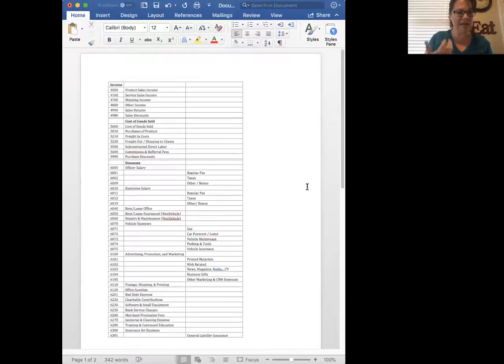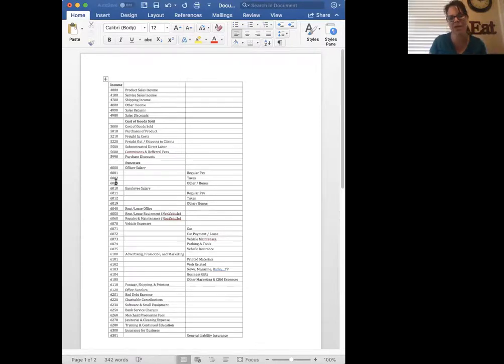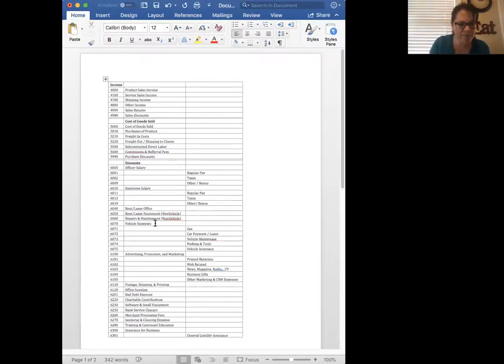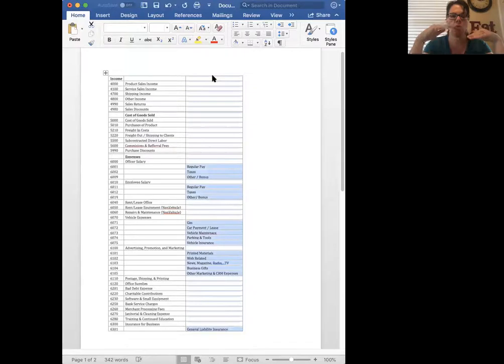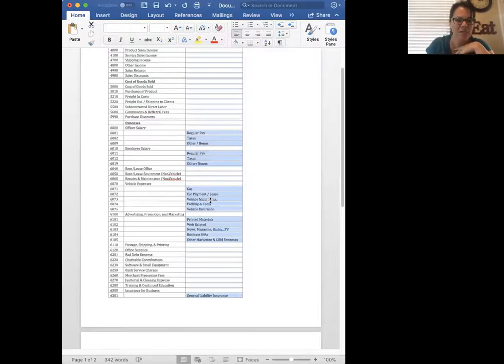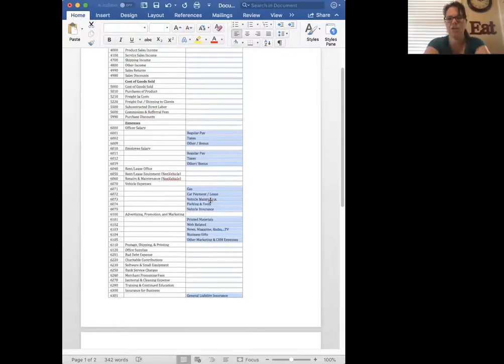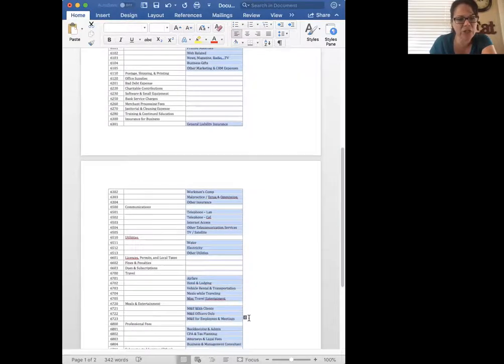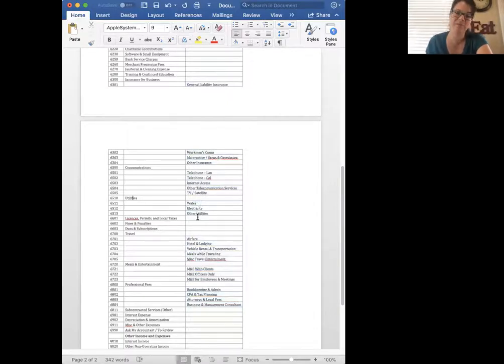How your Chart Of Accounts works and what it means.